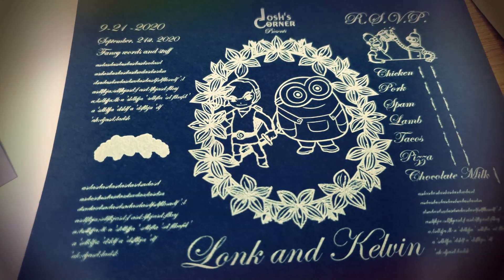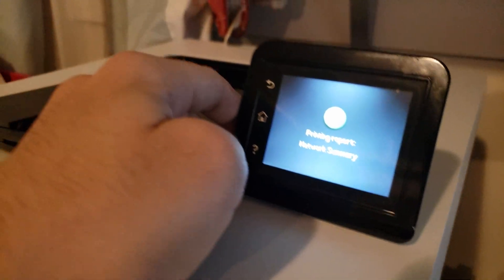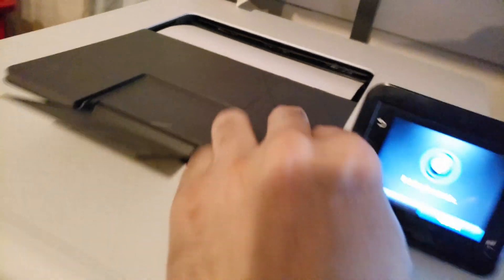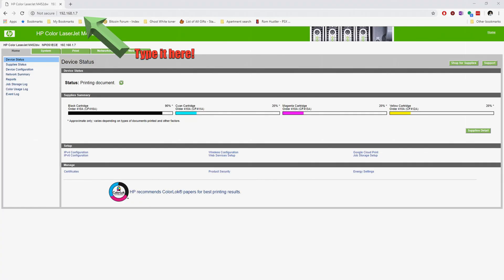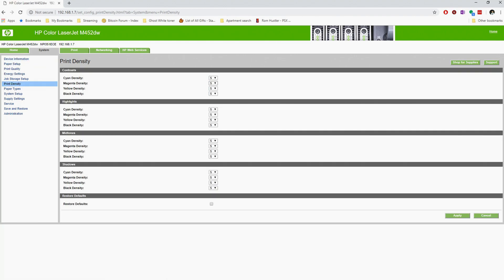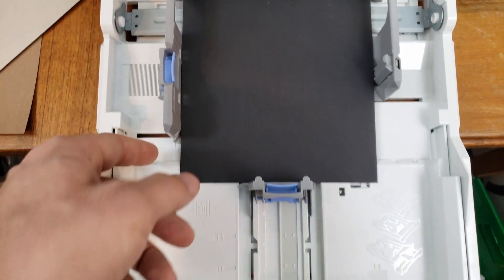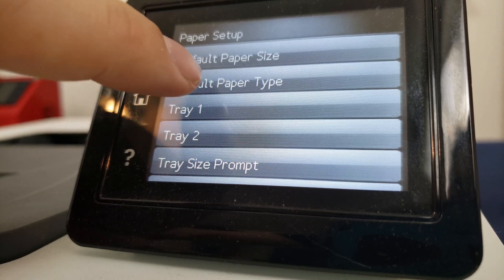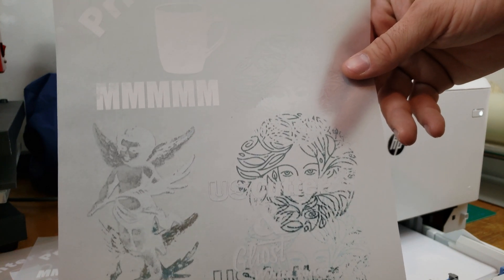Ghost White Toner - Adjusting your Toner Density and printing on Stationary.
I uploaded this again with better sound. Will be getting a better mic setup soon!

In this video I show you how and why you need to adjust the toner density settings on your printer as well as why it's important to adjust the media settings when printing on anything other than printer paper.

I also show some examples of different types of stationary with white printing and a CMYK & WH example.

Please view this video for more a more in depth look at how Ghost works with your desktop printer.

 A link to the Ghost White toner Bundle packages at USCutter.com

This link will take you to the individual toner cartridges for sale at USCutter.com

This link will take you to the Forever Laser Dark Paper 100 Pack

This link will take you to the Paropy Hard Surface I

This link will take you to the Neenah Laser Light